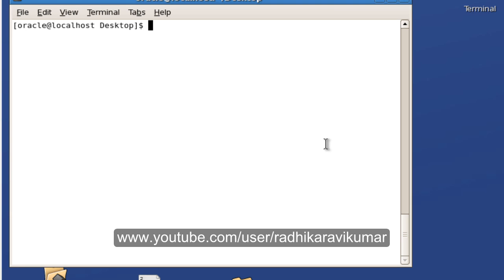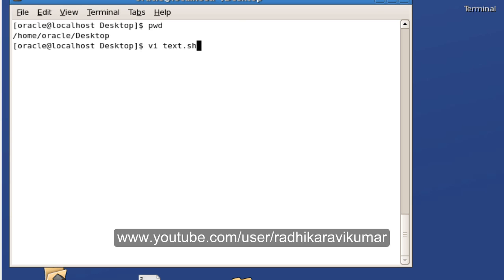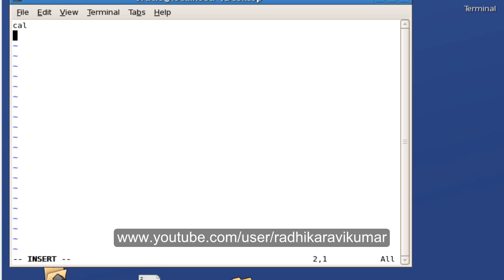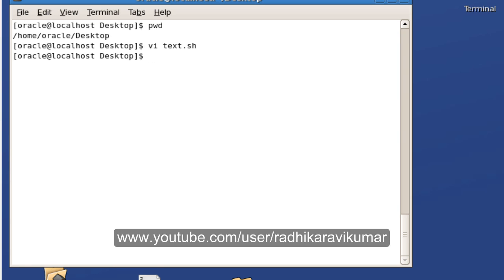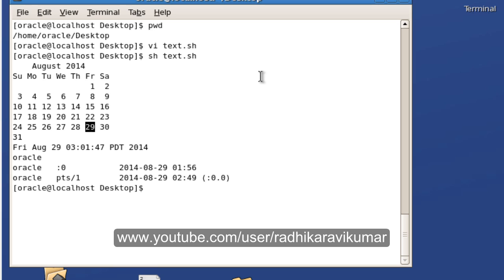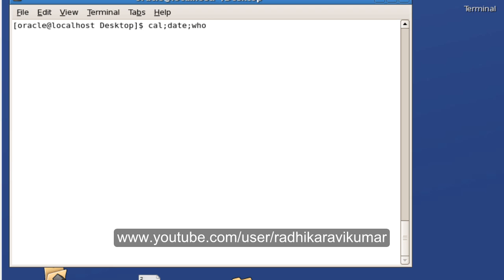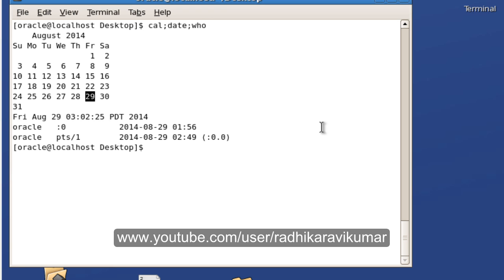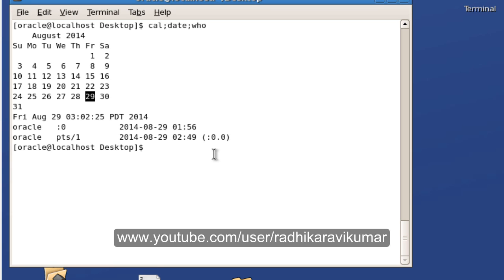Unix- Basic Shell Scripting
In this tutorial, you'll learn how to create and execute a basic script..